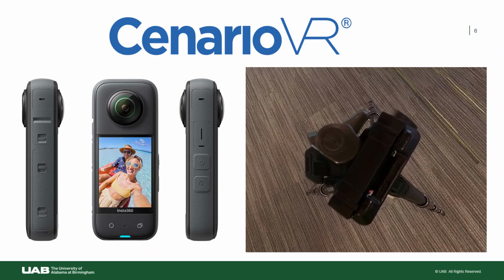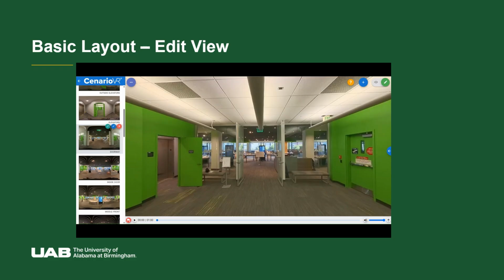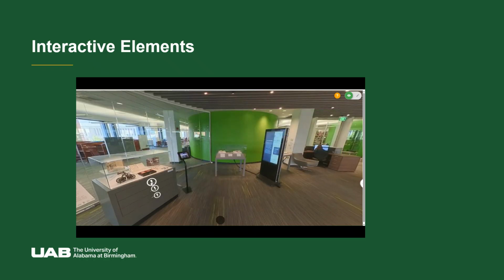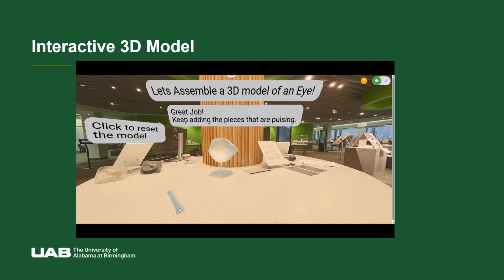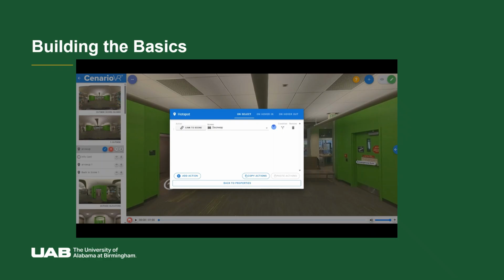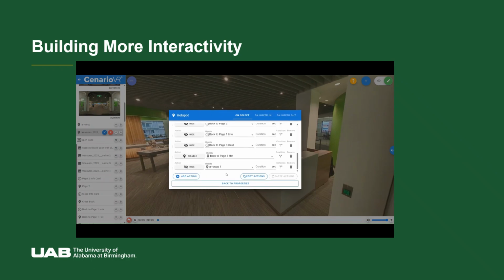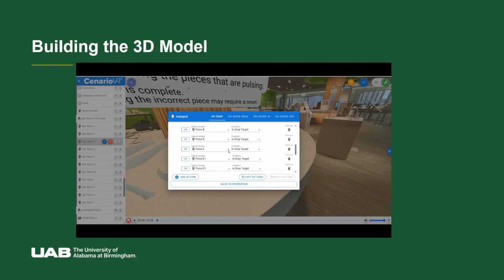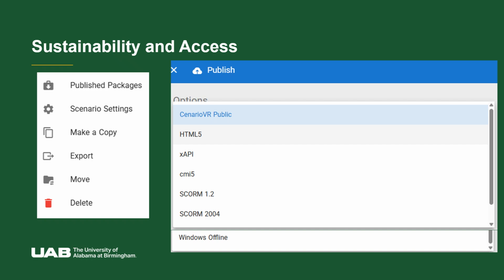From Physical to Virtual: Building a 360° Interactive Exhibit for Lasting Access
Aaron Pahl Digital Curation Librarian, University of Alabama at Birmingham